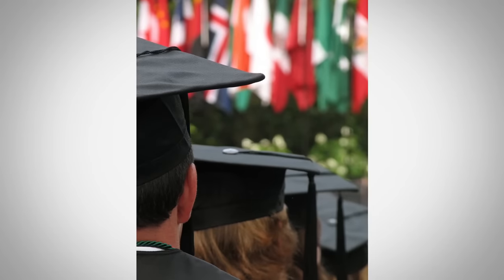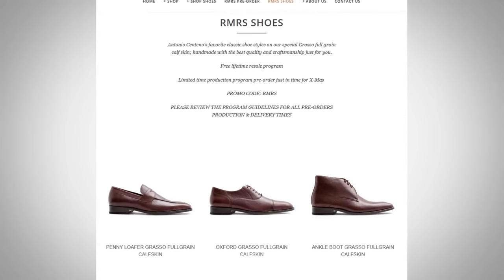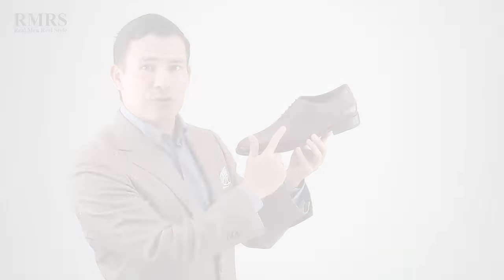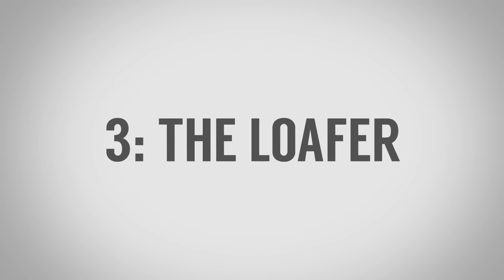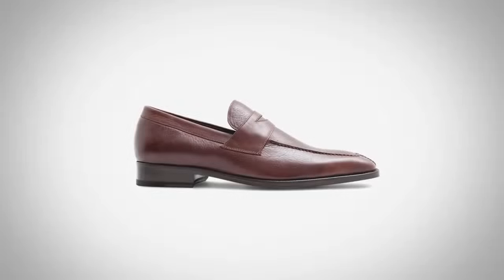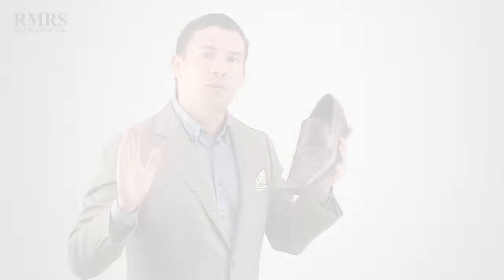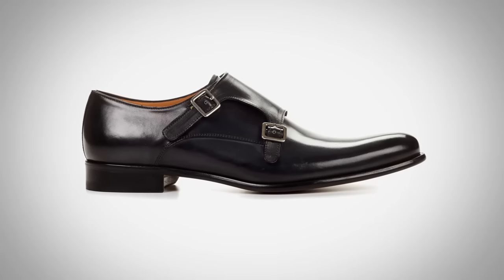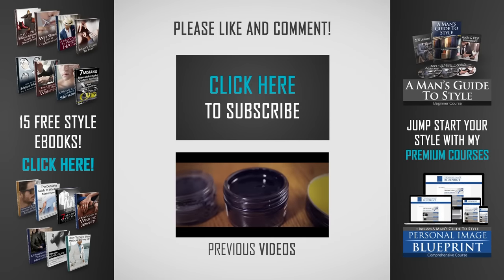5 Shoes Every Sharp Dressed Man Must Own | Best Dress Shoes For Men To Rebuild Shoe Collection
Video Summary:
3:10 - Classic Oxford
3:48 - Semi-Brogue
5:11 - The Loafer
6:19 - The Dress Boot
8:00 - A Variation Of Your Favorite Shoes